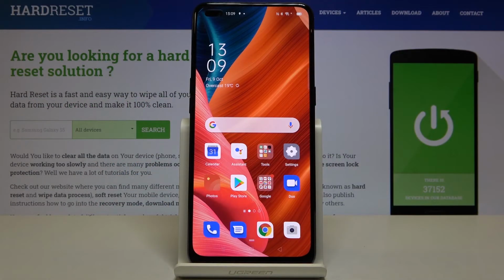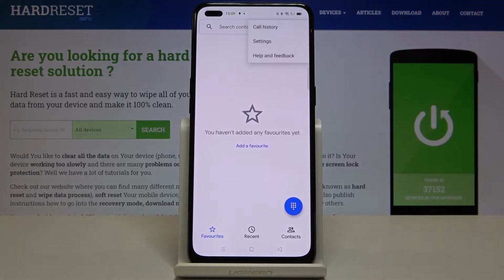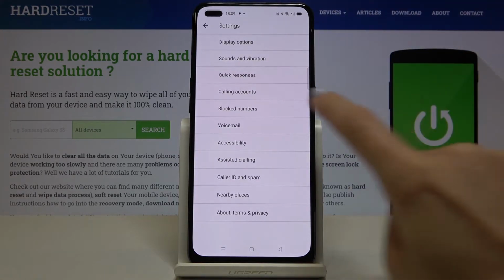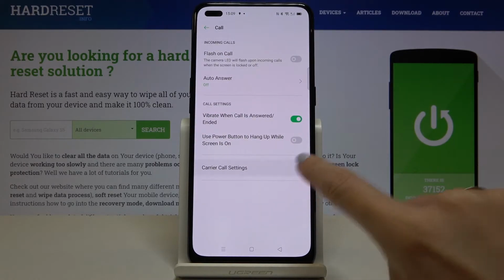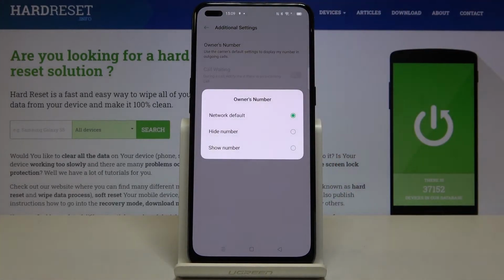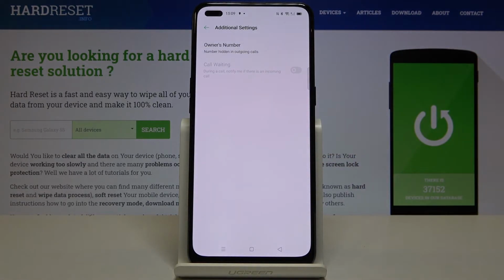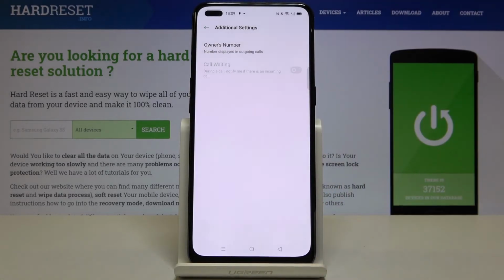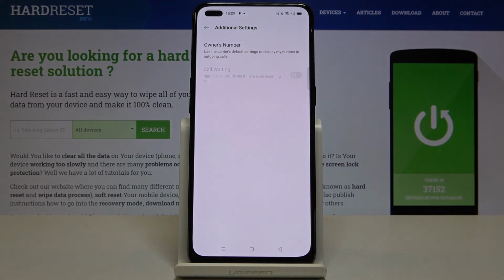How to Hide / Show Caller ID in OPPO Reno 4 Lite – Manage Caller ID Settings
Learn more info about OPPO Reno 4 Lite:
Would you like to learn how to show or hide caller ID in your OPPO Reno 4 Lite but you’re not sure how to do it? In this video we’d like to show you how easily you can find proper calling settings and how to manage them in order to hide or show caller ID, depending on your needs. So follow all shown steps and successfully hide or show caller ID.

How to hide caller ID in OPPO Reno 4 Lite? How to show caller ID in OPPO Reno 4 Lite? How to manage caller ID in OPPO Reno 4 Lite? How to customize caller ID in OPPO Reno 4 Lite? How to personalize caller ID? How to change caller ID in OPPO Reno 4 Lite? How to make number in OPPO Reno 4 Lite? How to enter Caller ID Settings? How to enter caller ID options?